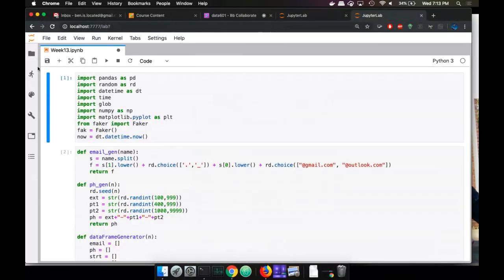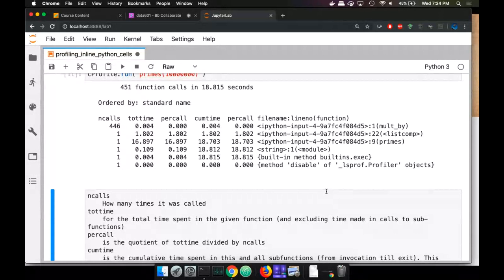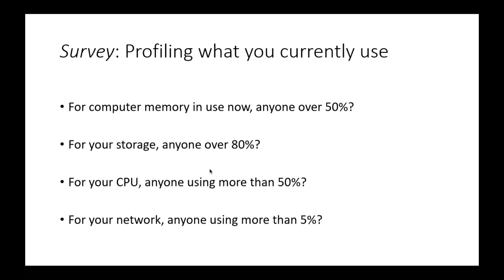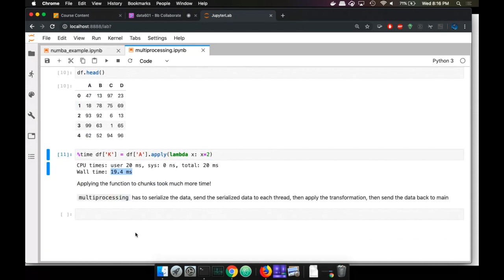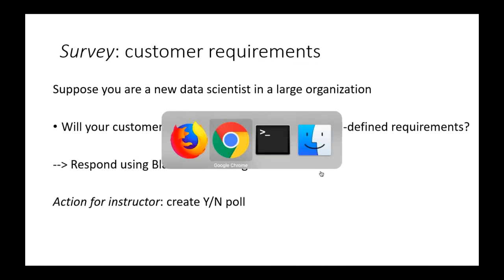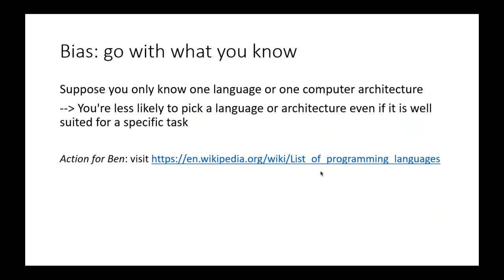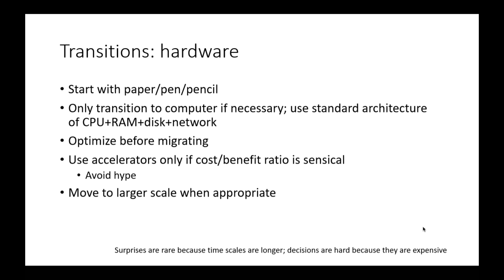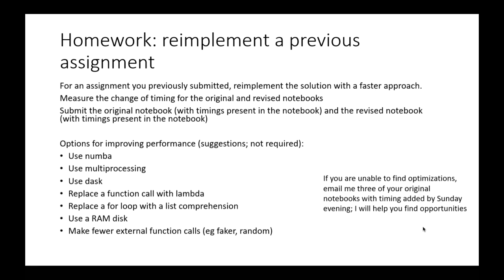Introduction to Data Science: concurrency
Data Science
Fall 2019
Numba
Multiprocessing
Python